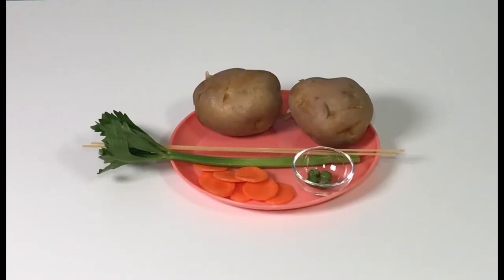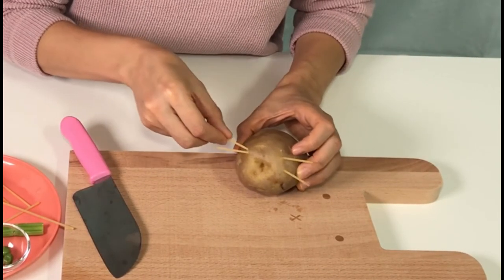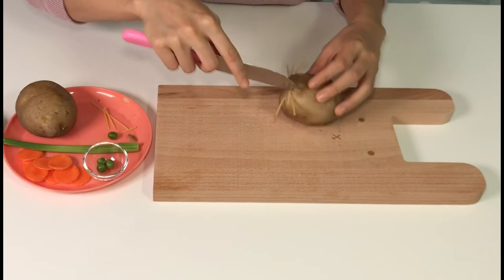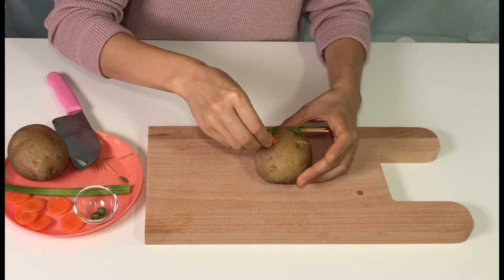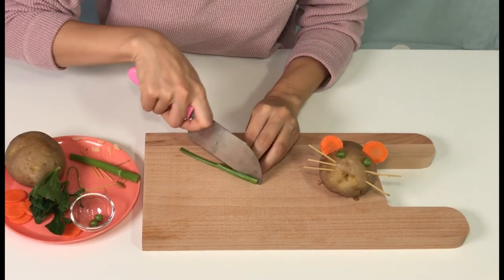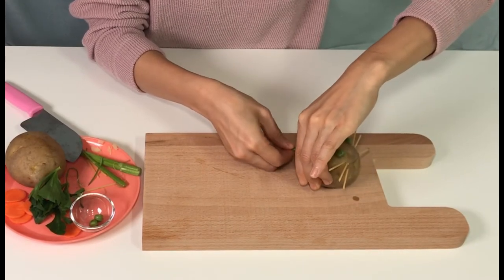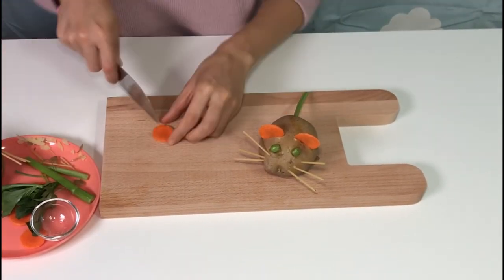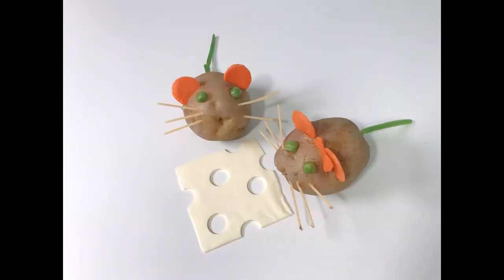onion cherry tv : potato mouse!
Let's make cuty patato mouse together!